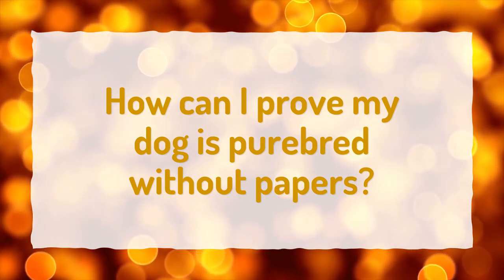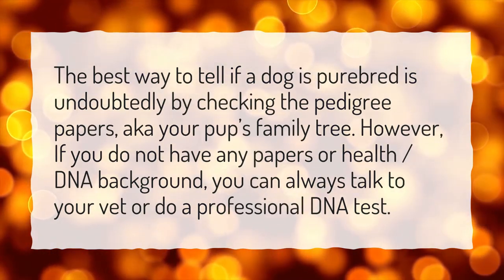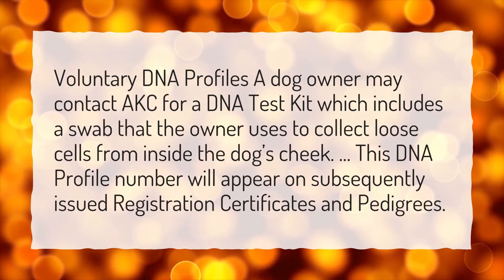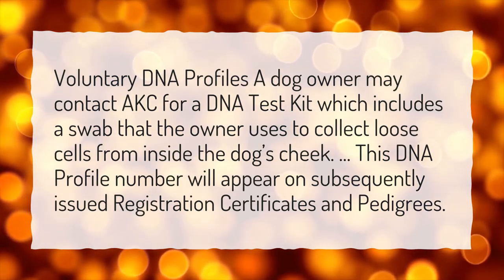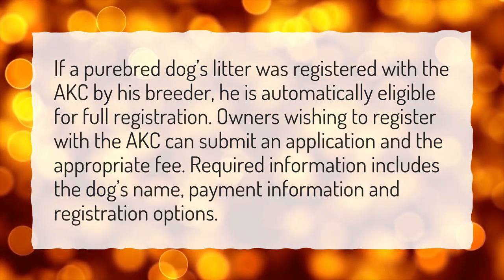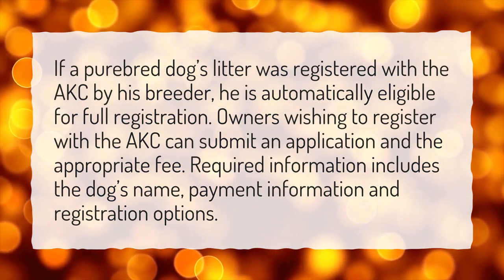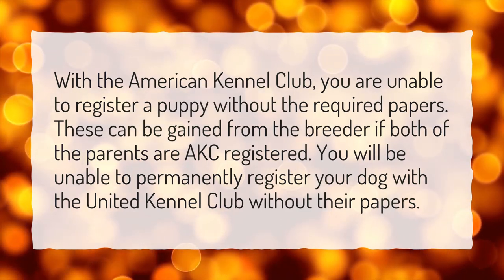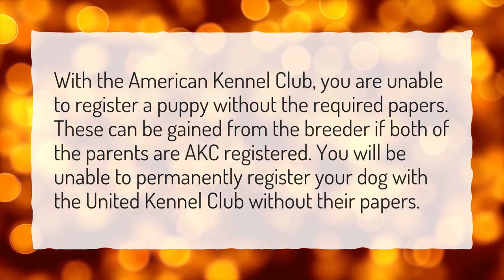How can I prove my dog is purebred without papers?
More About How Can I AKC Register My Dog Without Papers? • How can I prove my dog is purebred without papers?